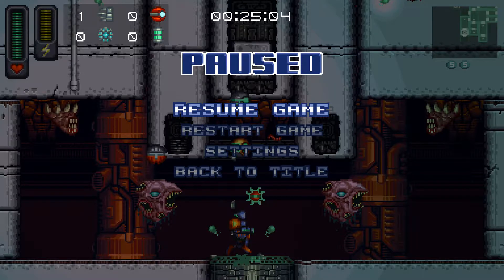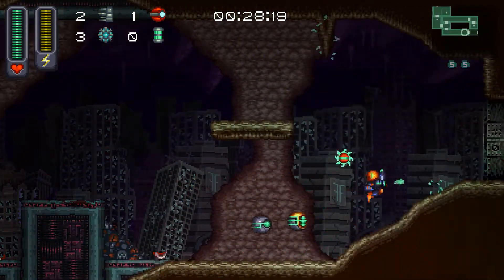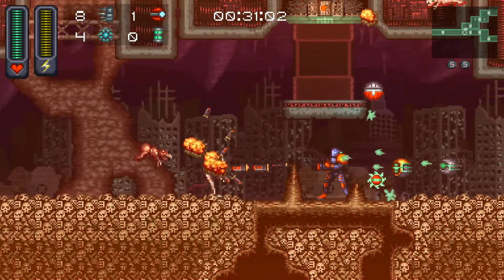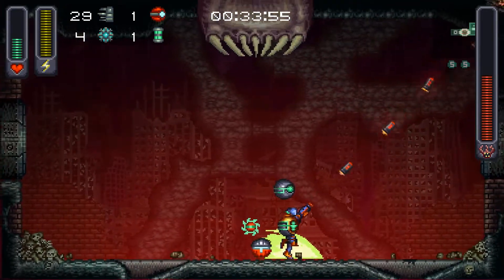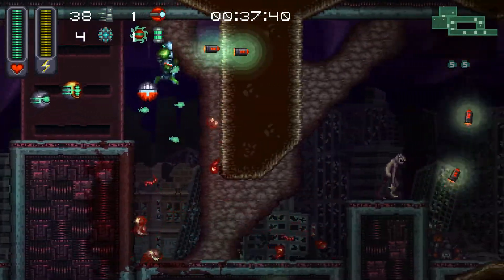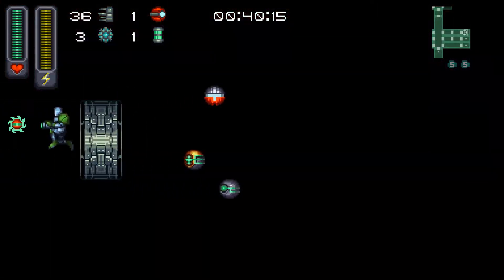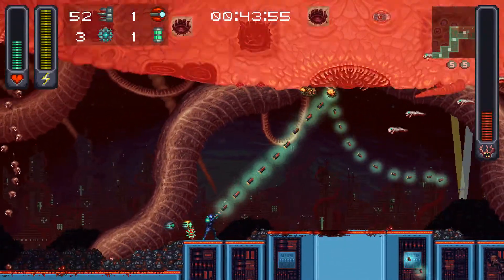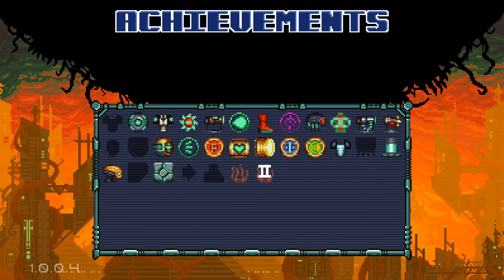Tension - A Robot Named Fight [Ep 17] - Gameplay / Let's Play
By the skin of my teeth.  Wait... do teeth have skin?  ...waaaait... do robots have teeth?!  WAIT.  DO ROBOTS HAVE SKIN?!

Gameplay
A Robot Named Fight is a metroidvania roguelike focused on exploration and item collection. It's developed solely by one guy, Matt Bitner. The game is a love letter to retro classics such as Super Metroid, Contra, and Mega Man, but also draws inspiration from modern indie classics such as The Binding of Isaac.

In A Robot Named Fight you will explore a different, procedurally-generated, labyrinth every time you play. You'll discover randomized power ups that allow you to traverse obstacles and discover new areas beneath the surface of a meat infested robot city. As you delve deeper you’ll discover a rich narrative conveyed through gameplay and environmental hints. Be careful though, death is forever in this roguelike metroidvania.

You will also explode a whole lot of meat beasts with your blaster arm.

Story
Millennia of peace have passed since the mechanical gods ascended, leaving the lower order robots to cultivate the world. But something forgotten and terrible now stirs amidst the stars.

The Megabeast, a pulsating, moon-sized orb of flesh and countless eyes, mouths and reproductive organs, penetrates the stratosphere and spills forth its children unto the world. It is up to you, a lone robot, to fight this unstoppable plague of meat.

You must delve beneath the surface to retrieve the lost artifacts of war-time so that you may become fight enough to face Megabeast. Should you fail, your carcass will be added to the mountains of metal already scraping the sky.

Key Features
 - Over 4 billion unique runs
 - New item order and intended route every run
 - Local Co-op
 - 60+ items
 - 50+ unique enemies
 - Achievements that unlock new content
 - Permadeath
 - Controller support
 - Multiple save slots
 - An unreasonable amount of meat!